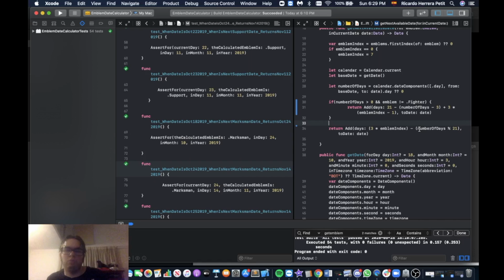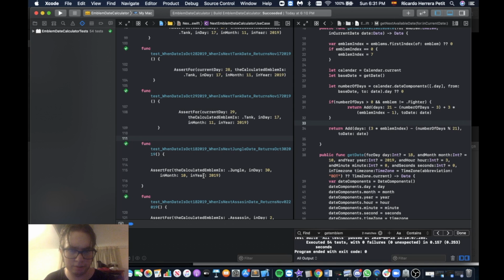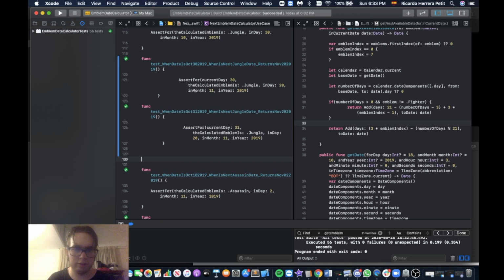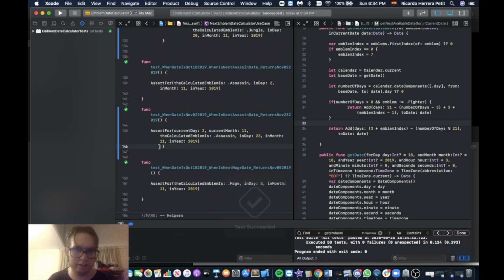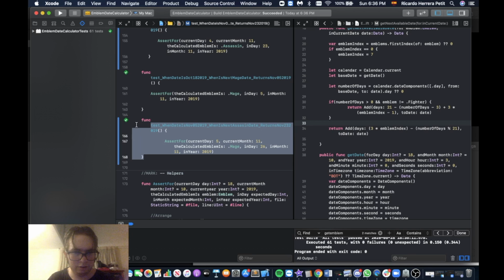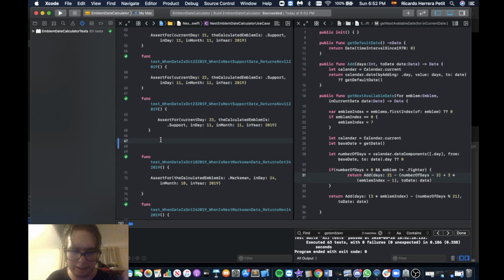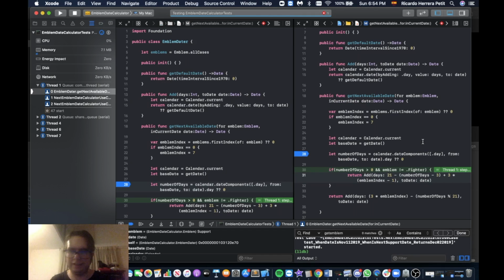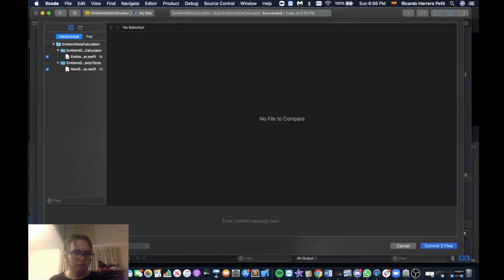iOS TDD APP: Edge cases and how to debug tests ?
In this video we gather all the edge cases needed for the emblems and also show you how to debug tests.